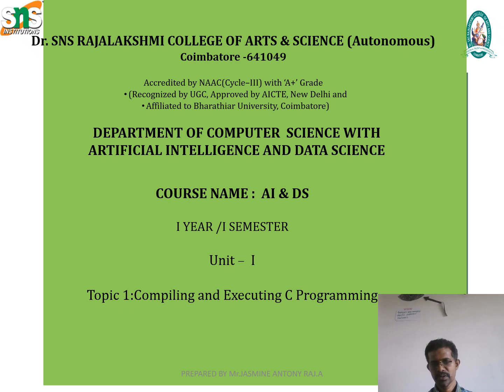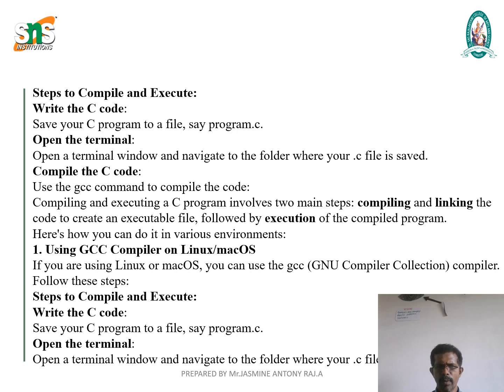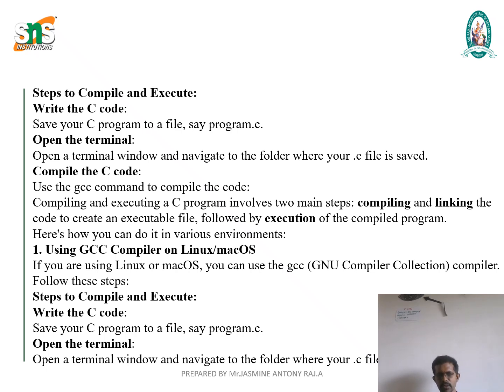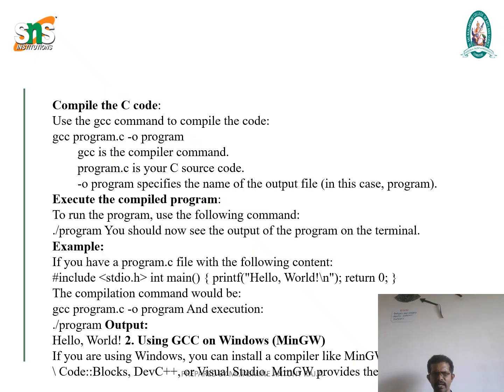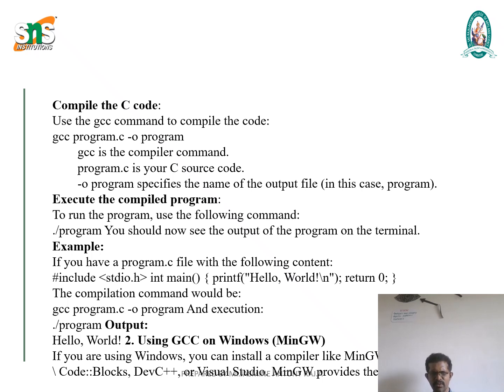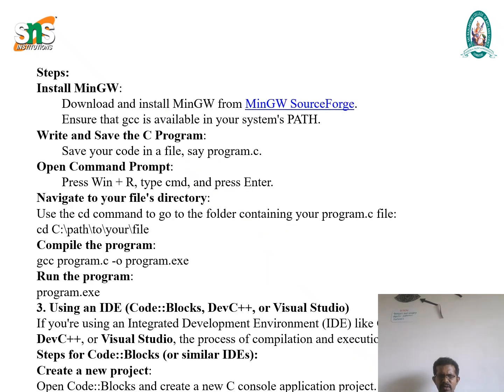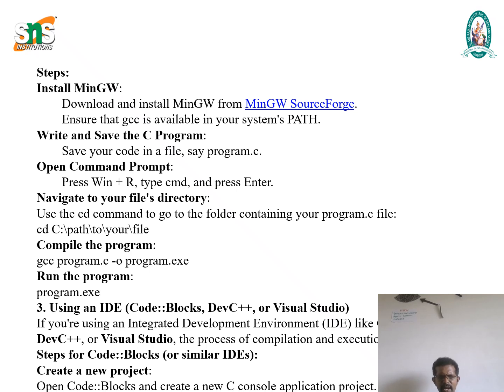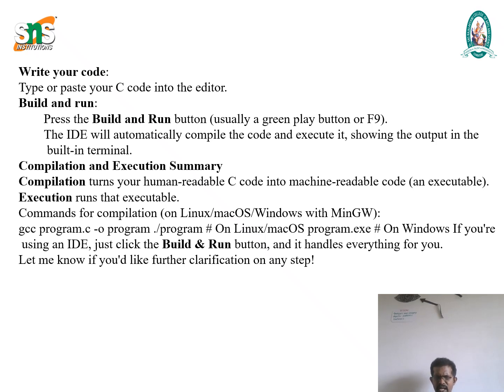compiling and Executing the C Programming 1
To compile and execute a C program, you need a C compiler and a text editor. First, write your C code in a text editor and save it with a .c extension (e.g., myprogram.c). Then, use the compiler (like GCC) to translate the source code into machine code, creating an executable file. Finally, run the executable file to see the program's output.
Compilation In C: Detail Explanation Using Diagram & Example ...
Here's a more detailed breakdown:
1. Writing the Code:
Use a text editor (like Notepad, VS Code, or Sublime Text) to write your C code.
Save the file with a .c extension (e.g., myprogram.c).
2. Compiling the Code:
Install a C compiler:
If you don't already have one, install a C compiler like GCC (GNU Compiler Collection). You can usually find it pre-installed on Linux systems or download it for Windows or macOS.
Compile using the command line:
Open a terminal or command prompt and navigate to the directory where you saved your C file. Use the compiler command (e.g., gcc myprogram.c -o myprogram) to compile the code. This command will translate your .c file into an executable file.
gcc: The compiler command.
myprogram.c: The name of your C source file.
-o myprogram: Specifies the name of the output executable file (e.g., myprogram). If you omit -o, the default output name will likely be a.out on Linux/macOS or a.exe on Windows.
3. Executing the Program:
Run the executable: In the terminal, type the name of the executable file (e.g., ./myprogram on Linux/macOS or myprogram.exe on Windows) and press Enter.
View the output: The program will execute, and you'll see the output in the terminal.